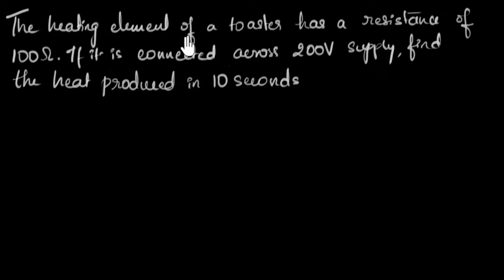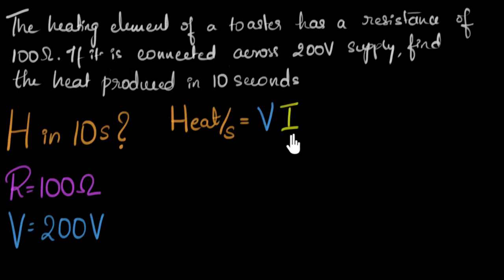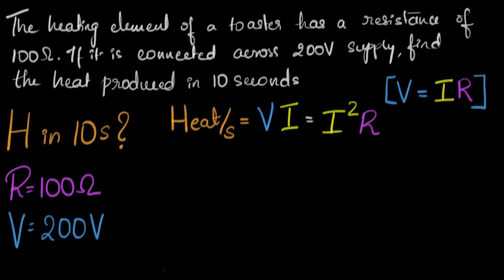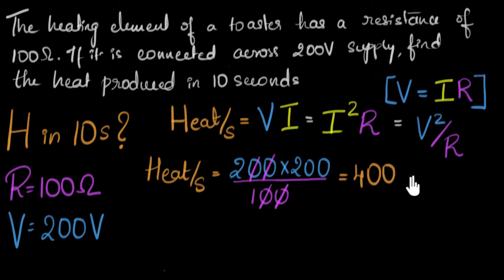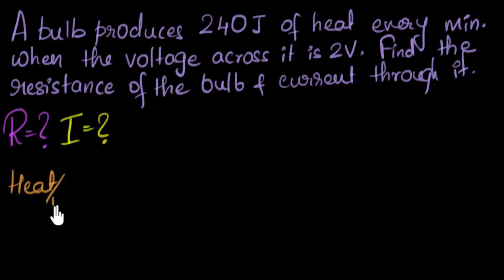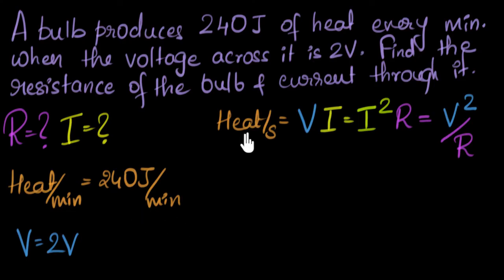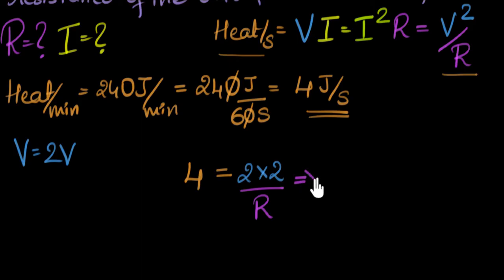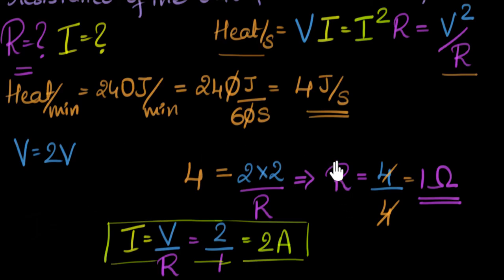Solved example Calculating power & heat dissipated